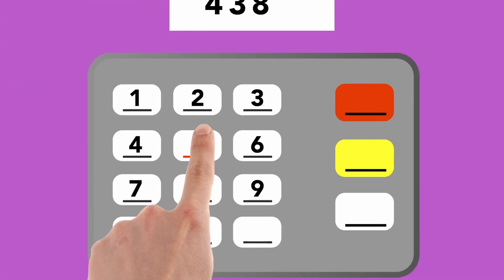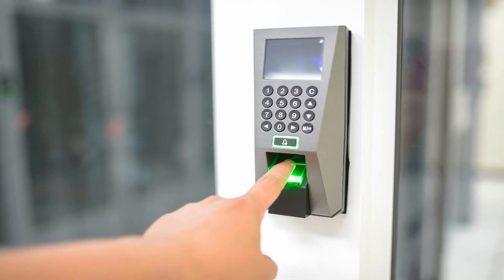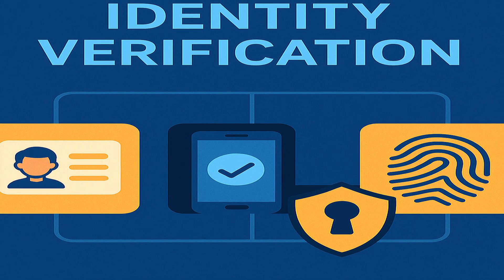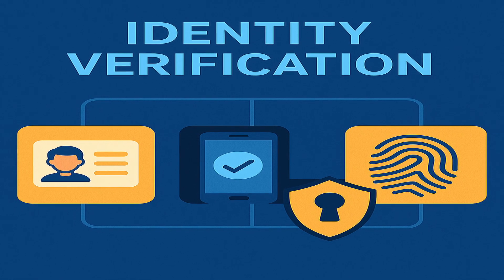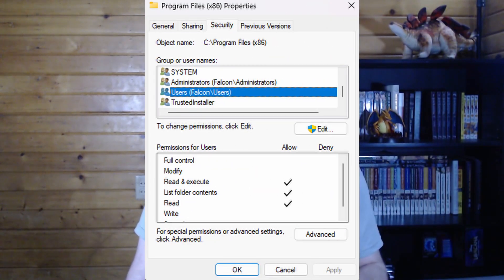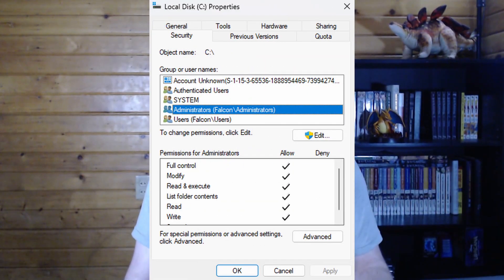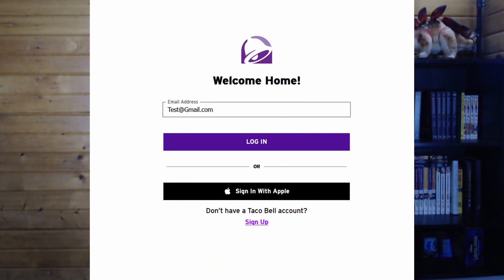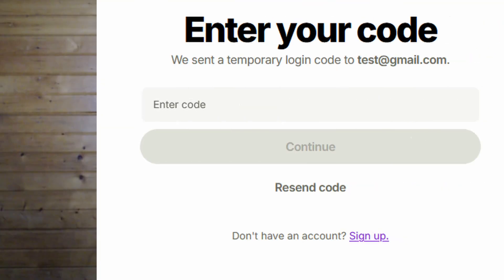IAAA Explained: Identification, Authentication, Authorization & Accountability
In cybersecurity, identity and access management is everything. In this video, we dive into four foundational concepts that power secure systems — Identification, Authentication, Authorization, and Accountability (IAAA).

✅ Learn how users are identified and verified
✅ Understand access permissions and the principle of least privilege
✅ Discover how accountability is enforced through logging and auditing
✅ See how IAAA works together to protect systems and data

Whether you're new to cybersecurity or preparing for certifications like Security+ or CISSP, this video breaks down IAAA with simple explanations and real-world examples.

📌 Timestamps:
00:00 – Intro
00:40 – What is Identification?
01:25 – What is Authentication?
02:37 – What is Authorization?
03:47 – What is Accountability?
04:51 – How IAAA Works Together
05:51 – Final Thoughts

💬 Drop a comment with your questions or thoughts!